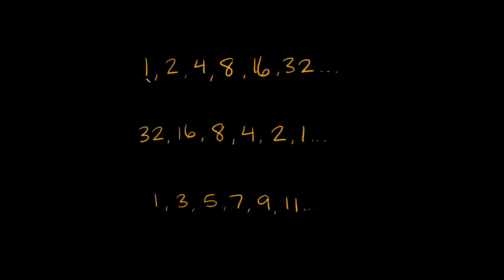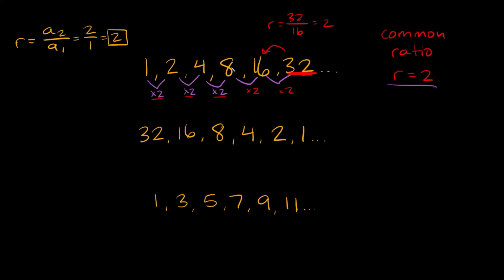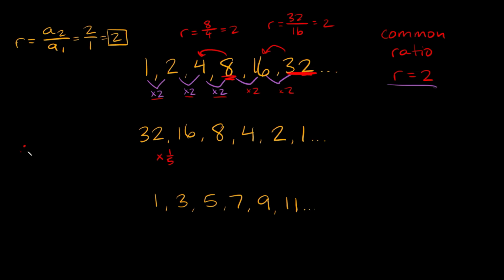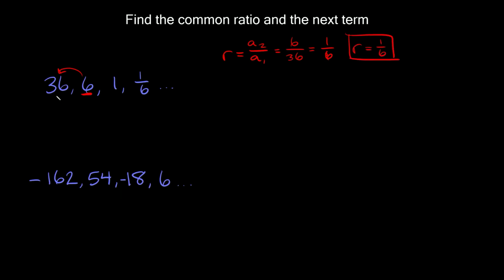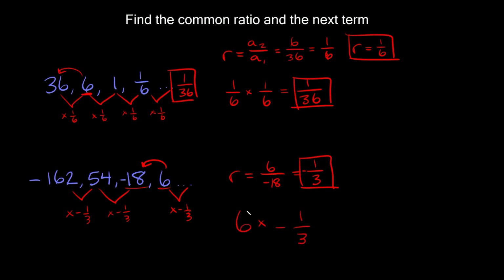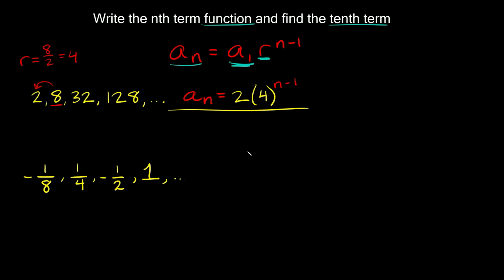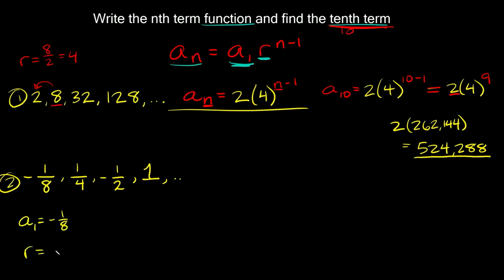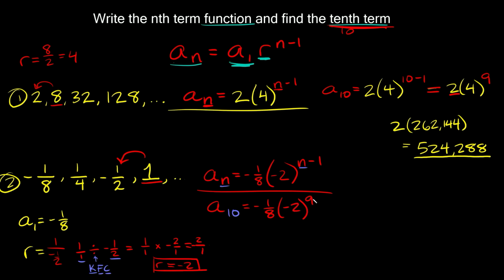Geometric Sequences Intro | Find the Nth Term | Eat Pi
In this video, I give you an introduction into geometric sequences and explain how they're different from arithmetic sequences. I also teach you how to find the common ratio and how to find the nth term of a sequence by writing it as a function/equation.